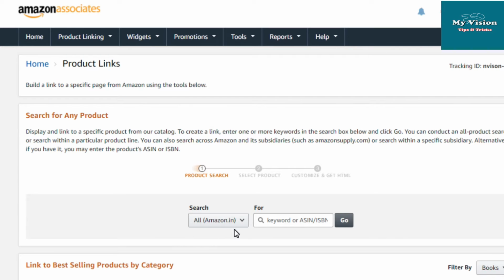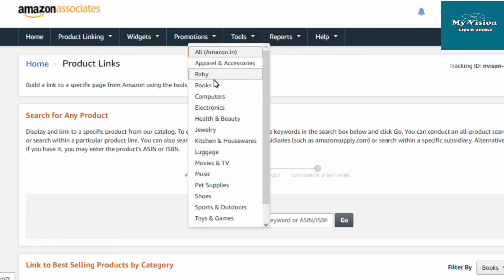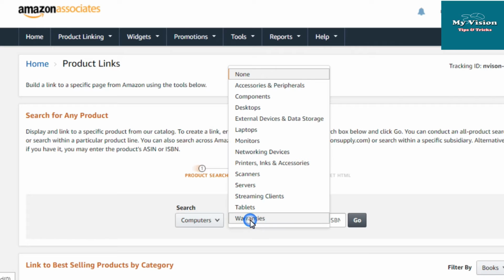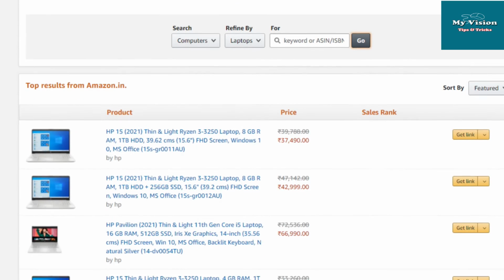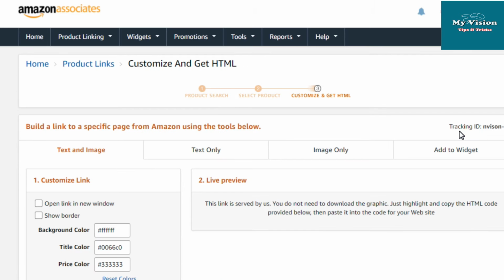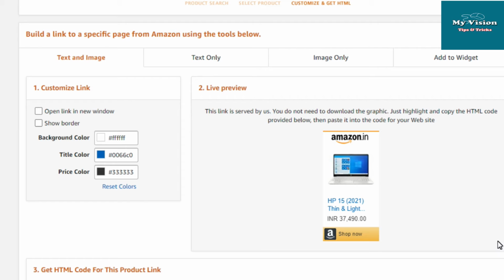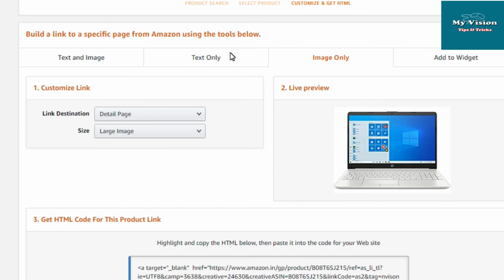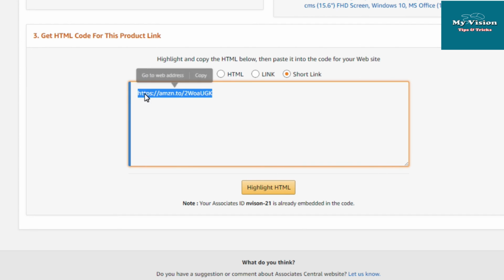How to make amazon affliated link ||Amazon Affliate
My Gadgets :
Camera Canon 800D
Mic Boya m1